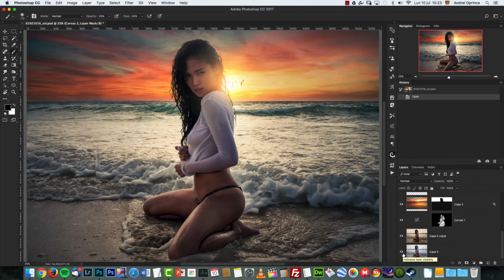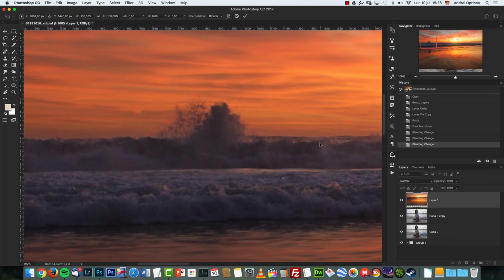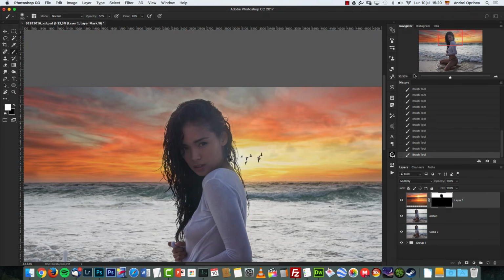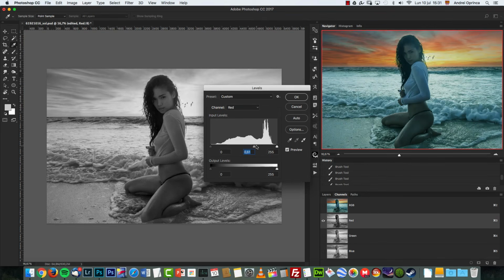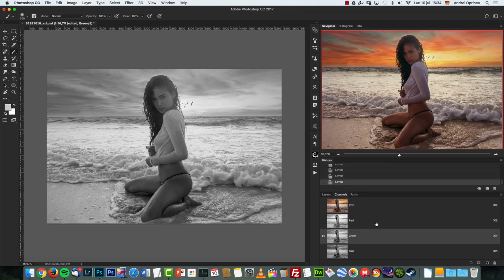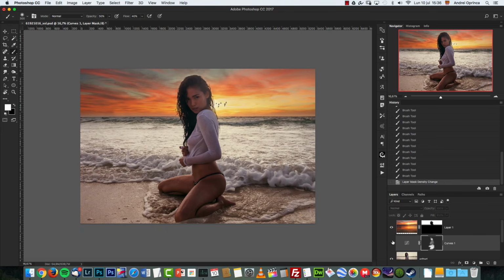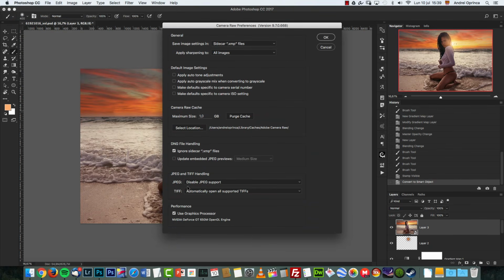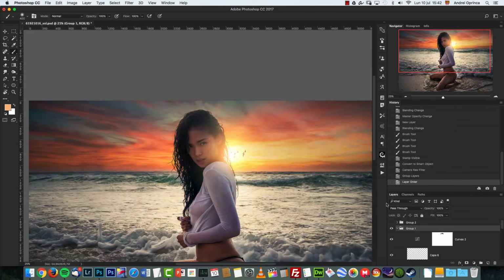Rescue Your Overexposed Photos with This Technique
In this Photoshop tutorial I'll show you a clever trick to replace an overexposed sky and color match it to your subject — without any complex masking. That's right — no pen tool, no Select and Sky, no hair masking headaches. Just a smart use of blend modes and channels that gets you a seamless, natural-looking result in minutes.
You'll learn how to blend a new sky using the Multiply blend mode to instantly replace a blown-out background, how to use the Clone Stamp to clean up unwanted elements, and how to create a smooth transition between your subject and the new sky using nothing more than a Gradient tool and a soft brush.
The real magic happens in the color matching section — where I'll show you how to work directly in the Channels panel and use Levels on each individual channel — Red, Green and Blue — to match the color tone of your subject to the new sky. No guessing, no trial and error. Just a clean, methodical approach that actually works.
To finish, we'll brighten skin tones with Curves and a painted layer mask, add a warm sun glow light effect using the Screen blend mode, and run everything through Camera Raw for the final touches — Clarity, HSL, Vignetting and a Radial Gradient to draw light back onto the face.

==Tutorial timeline==
0:00:00 — Introduction & Technique Overview
0:00:38 — Opening the Image & Adding a New Sky
0:01:49 — Blending the Sky with Multiply Blend Mode
0:02:31 — Cleaning Up with the Clone Stamp Tool
0:03:00 — Creating the Sky Transition with Gradient & Layer Mask
0:03:51 — Refining the Mask Around the Hair
0:05:28 — Removing Clouds Showing Through the Subject
0:06:26 — Color Matching with Channels & Levels: Red Channel
0:08:38 — Color Matching: Green & Blue Channels
0:10:52 — Back to Layers: Evaluating the Color Match
0:11:08 — Brightening Skin Tones with Curves & Layer Mask
0:13:32 — Adding a Gradient Map for Overall Color
0:14:08 — Painting a Sun Glow Light Effect on Screen
0:14:56 — Creating the Final Stamp & Opening Camera Raw
0:16:03 — Camera Raw: Clarity, HSL, Skin Tones & Vignette
0:17:12 — Camera Raw: Radial Gradient for Face Light
0:17:37 — Before & After Reveal & Original Edit Comparison
0:18:24 — Outro

🔑 The best part? This technique works in virtually any software that supports blend modes and levels:
✅ Adobe Photoshop — any version from CS3 onwards
✅ Affinity Photo
✅ GIMP
✅ Photoshop Elements
✅ Luminar
✅ Any editor with blend modes and channel control

No plugins, no AI tools, no sky replacement gimmicks — just solid fundamental techniques that will work today, tomorrow, and ten years from now.
📁 Stock images and PSD file available for download. Sky image courtesy of unsplash.com — free for commercial use.